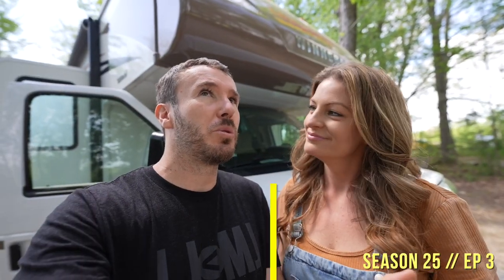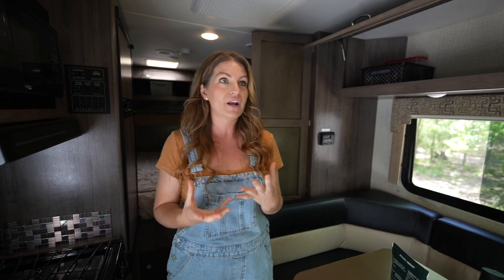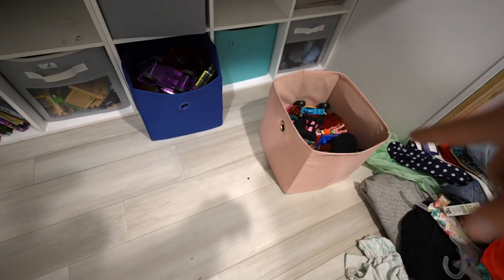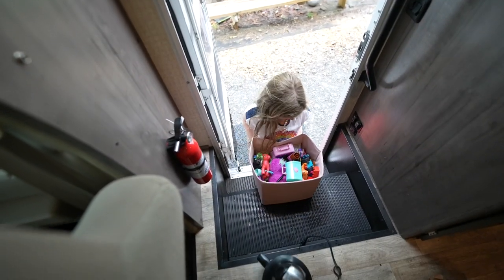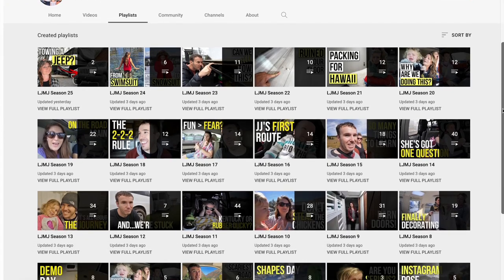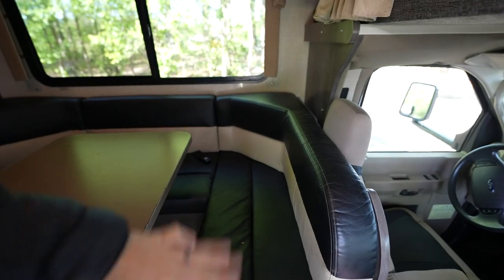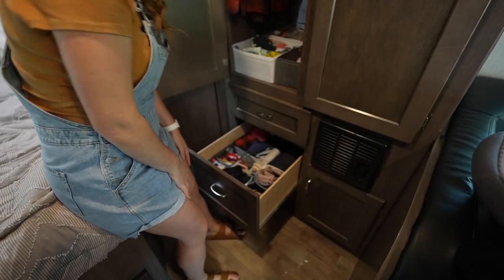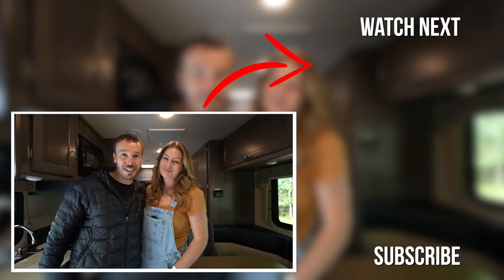Downsizing From A 5th Wheel RV To A Class C Motorhome For A Road Trip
We are moving out of our 40-foot fifth wheel and into a 24-foot class c motorhome. This is how our family of four packs for a road trip in a small RV.
❤️ Live a life of less junk, more journey with our community

✩ W Carl
✩ Sheila D
✩ Sean N
✩ Karen & Pete
✩ ScaventureRV
✩ John S
✩ Bill & Jennifer
✩ Jackie C
✩ Kobe B
✩ Wanda M
✩ Dan S
✩ Gigi G
✩ RV New Adventures
✩ Linda D
✩ Julie T
✩ Teamloew Travels
✩ Ondrea C
✩ Raymond & Amanda G
✩ Ryan G
✩ Ray & Nancy K
✩ Frank & Janet S
✩ Jim  &  Ellen M
✩ Laura H
✩ Raley Creative Travels
✩ Jennifer S
✩ Jamie S
✩ Dianne L
✩ Bill & Kelly
✩ Mandy B
✩ Smore Lyfe
✩ Linda R
✩ Bryan & Heidi L
✩ Jeffrey E
✩ Texas Family Camping
✩ Missy Y
✩ Matt & Lisa
✩ Don H
✩ Lise J
✩ David & Brenda
✩ Jim & Ellen M
✩ Clive G
✩ Chad S
✩ Gary L
✩ Mary Lou N
✩ Harold M
✩ Drew S
✩ Dennis & LaGenna B
✩ Jacque R
✩ Matt F
✩ Wil K
✩ Gregorio D
✩ Patrick G
✩ Jess & Trav
✩ Dean & Carly
✩ Brad O
✩ William & Jillian
✩ Lisa M
✩ Brandon M
✩ Jarrett A
✩ Scott G
✩ Angela D
✩ Becca B
✩ Gert & Anne
✩ Mike & Leanna
✩ Wally P
✩ Rick & Georgette
✩ Brian S
✩ Tony P
✩ Amber B
✩ Helen D
✩ Heather Y
✩ Tenya T
✩ Charlie
✩ Scott
✩ Doing It Together
✩ Kathy J
✩ P, B, & J
✩ Spencer W
✩ Elizabeth H
✩ Will K
✩ Kevin & Farrah
✩ Bertrelle P
✩ Melanie & Carroll
✩ Paige N
✩ Make Music, Make Happiness
✩ Harold M
✩ Lex S
✩ Joe & Jennifer
✩ Aadam S
✩ Rebecca C
✩ John & Melissa
✩ JR & Amy
✩ Matthew J
✩ Curt M
✩ Tom & Doty
✩ Stan R
✩ Dewayne & Kirsten
✩ Susan F
✩ Dale & Angela
✩ Billy W
✩ Tor H
✩ Ron M
✩ Family Adventures TV
✩ Ryan K
✩ Chelsea S
✩ Paul O
✩ Nolan & Bekah
✩ Georgeana T
✩ EveryDay Family Adventure
✩ John & Debbie
✩ Pamela D
✩ Erin J
✩ Migratory Moose
✩ Dean & Deb
✩ Gary & Diane
✩ Cale Y
✩ Scott B
✩ Brittany & Rick
✩ Miriam C